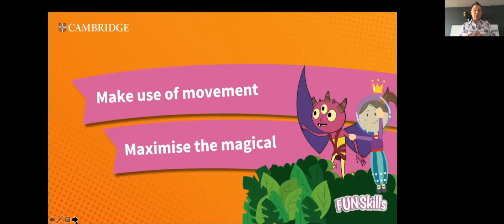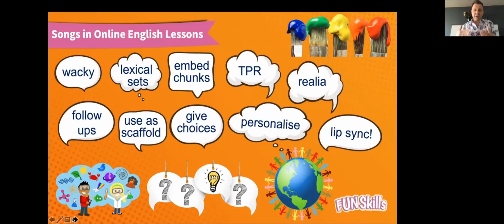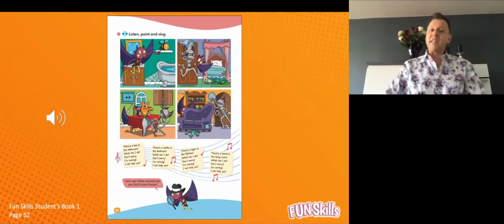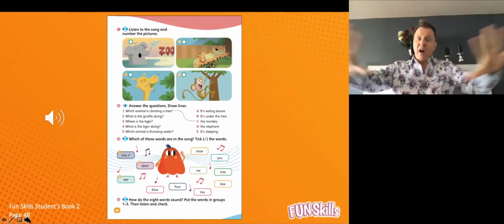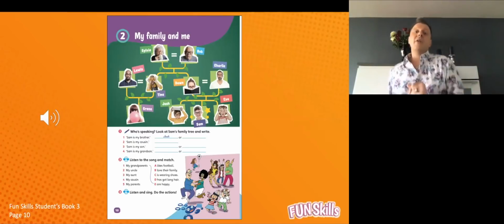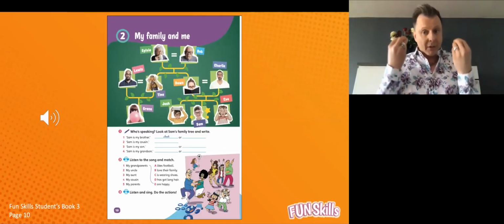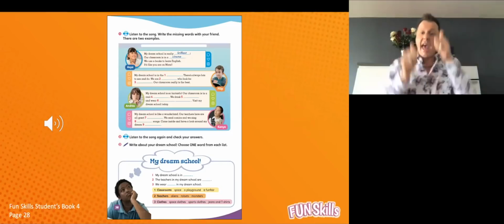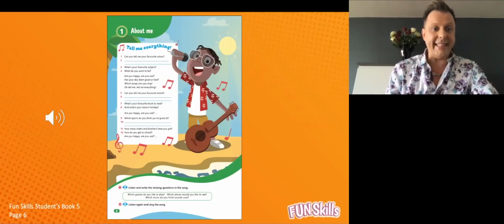Fun and physical songs helping children sparkle and shine online! - David Valente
As part of the Cambridge at Home Experience, David Valente explores the use of fun and physical songs to help children sparkle and shine with online learning.

You can find out more about the Cambridge at Home Experience